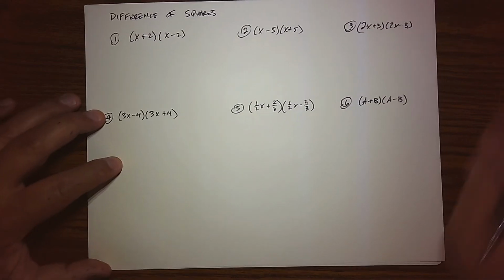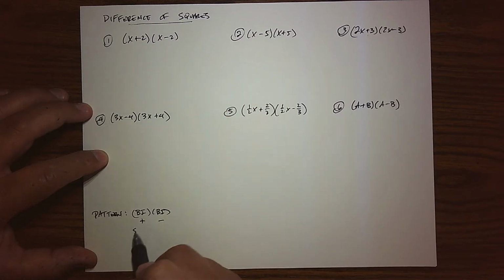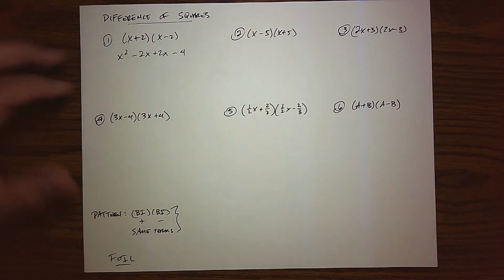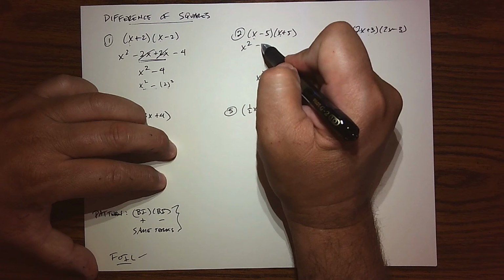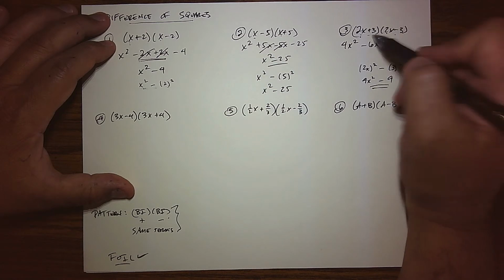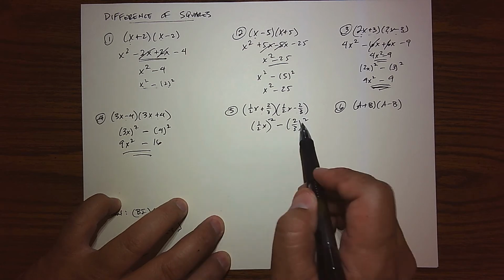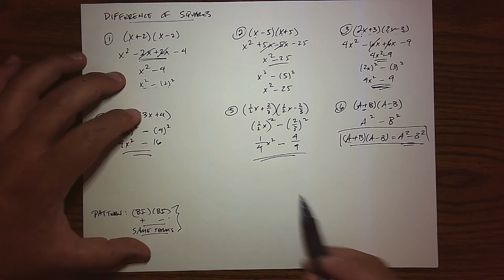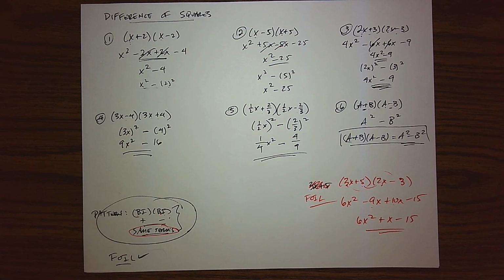Section 4 6 Difference of Squares